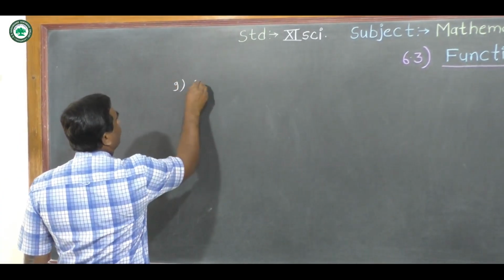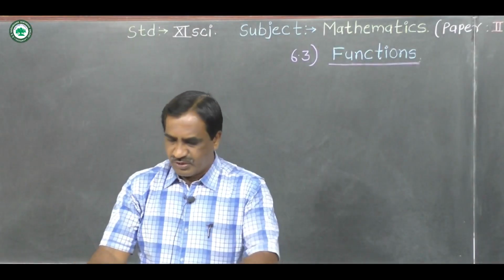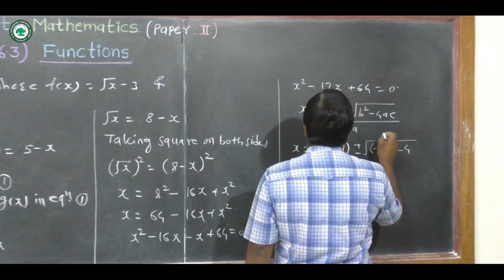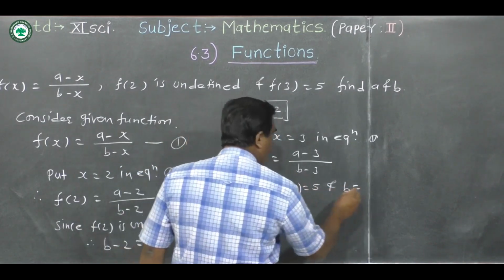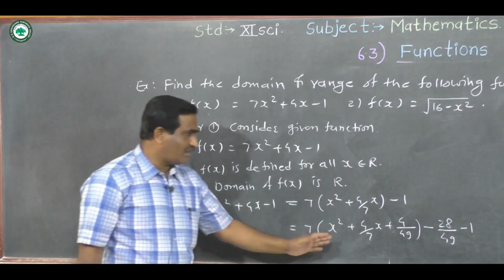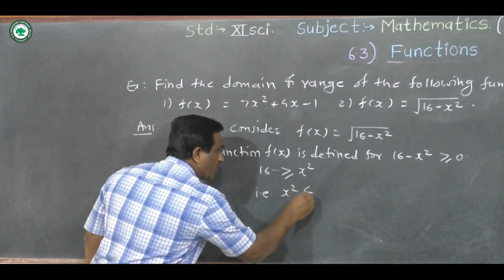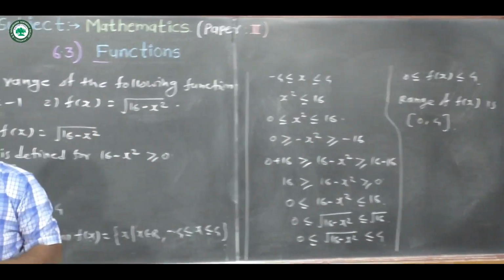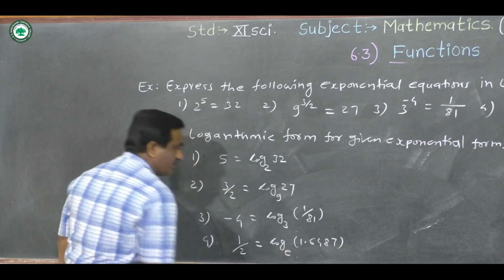XI.Sci (Math) || Topic: Functions || By Prof. Kasale P.B.